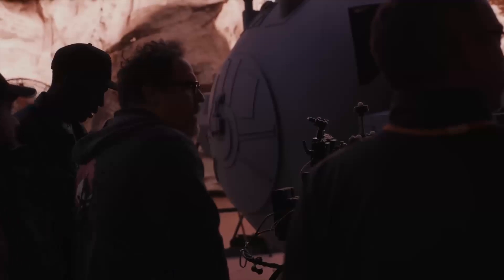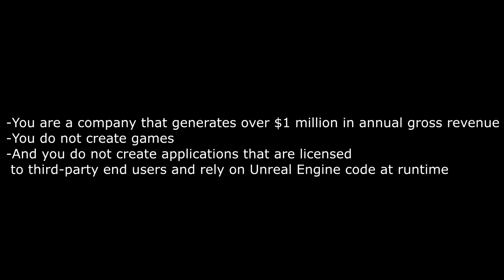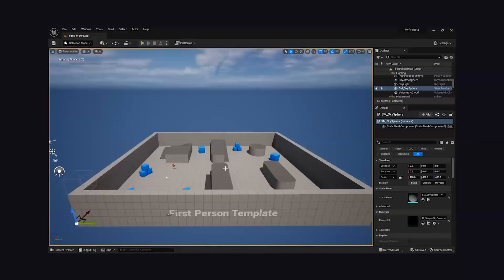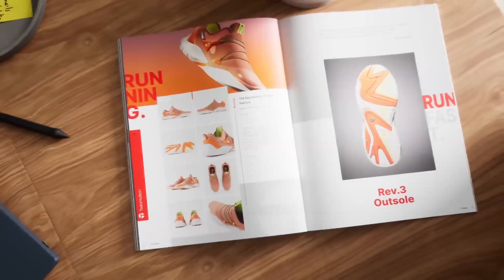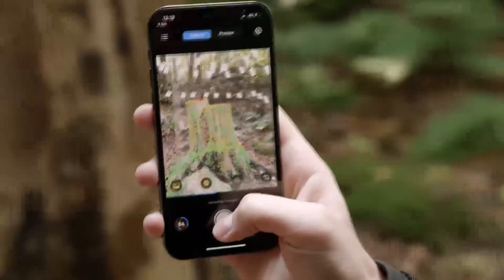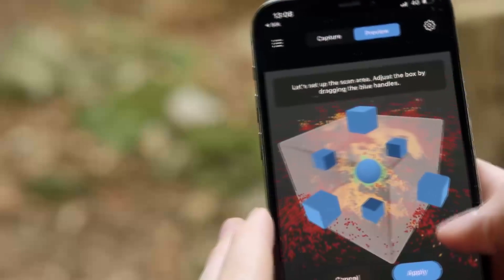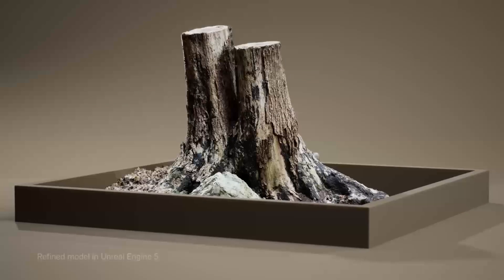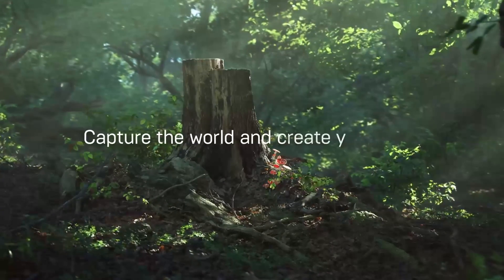Unreal Engine 5.4 New Pricing Model - What You Need To Know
Unreal Engine New Pricing Annoucment 0:00
What is changing for non-game industries? 1:12
What’s included in Unreal Subscription seats? 2:44
Why make these changes now? 4:29
Outro 4:53